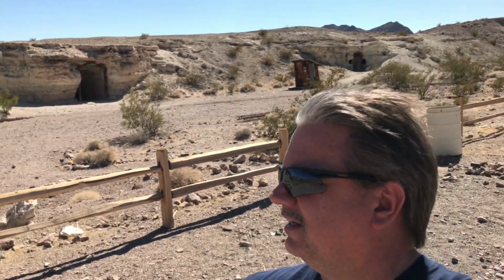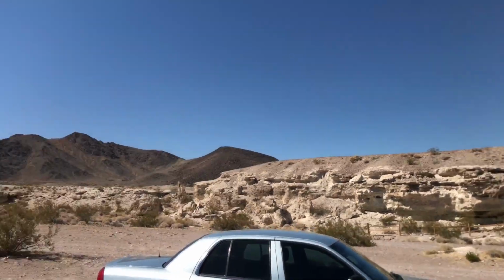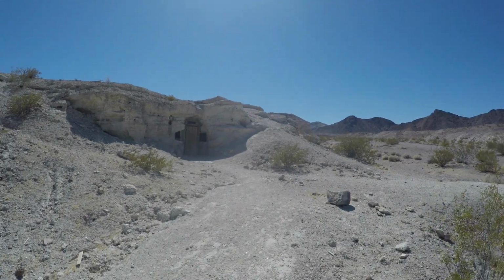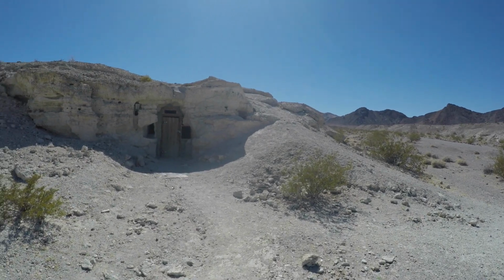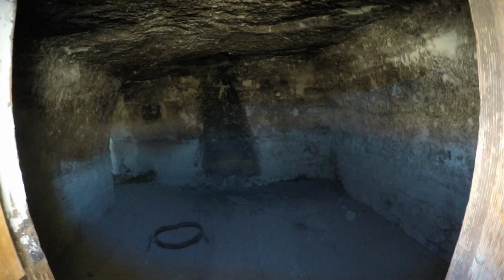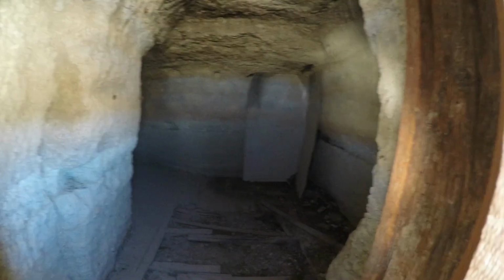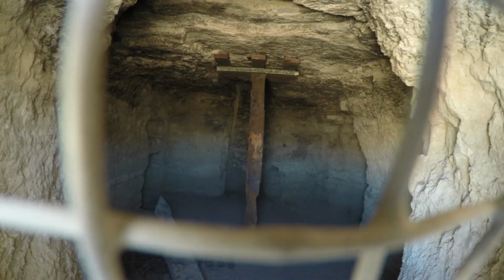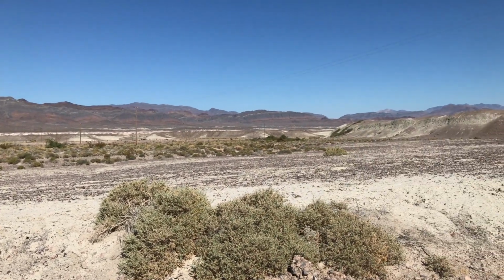Dublin Gulch , Shoshone , Death Valley , California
Dublin Gulch is a ghost town of caves that old miners , derelicts , hippies and drunkards lived in from the 1920's to the 1970's .  It is located in Shoshone , California .  It is in the heart of Death Valley in the Amargosa Valley in Inyo County .  It was originally started by some miners from Butte , Montana .

The caves have wooden doors on them and have stove pipes sticking out from the top where they had stoves for heat and cooking in the small caves .  There is a documentary that was made of the last few residents also on YouTube called Dublin Gulch Part 1 and Part 2 .  It shows how they had a little wooden extension to some of the places and the old cars they were still keeping running to get to places , like cars from the 40's .  The one gentleman is in his 70's living out there .

Shoshone is still owned by the family that started the town , Charles Brown .  There is a Post Office , Charles Brown General Store to get souvenirs , snacks , drinks , honey , and of course lottery tickets .  There is a hotel to stay at called the Shoshone Inn and it has been remodeled and the pool is feed by a natural hot springs !  The two highways going into Shoshone is Highway 127 and 178 .  It is located just over 80 miles from Las Vegas , Nevada and 28 miles from Pahrump , Nevada .  Pahrump has Casinos , Restaurants , Wal-Mart , Brothels , and a lot more residents than Shoshone .

Shoshone also has The World Famous Crowbar Cafe Saloon or at least that is what it says on the sign .  I have eaten there a couple times over the years and it is pretty cool .  There is a museum that is free to check out , but please leave a small donation in the box to help keep the place going .  They even have bones from 2 Woolly Mammoths that were found in the area years ago .  Shoshone Village is an outdoor stage area that occasionally has live bands or events there and you can have a beer under the stars .

Of course next to that is the Inyo County Sheriff Department and you will occasionally see some California Highway Patrol vehicles ( CHIP's ) there too , so be on your best behavior .  Highway 178 is also named after Charles Brown , the founder of Shoshone , California .